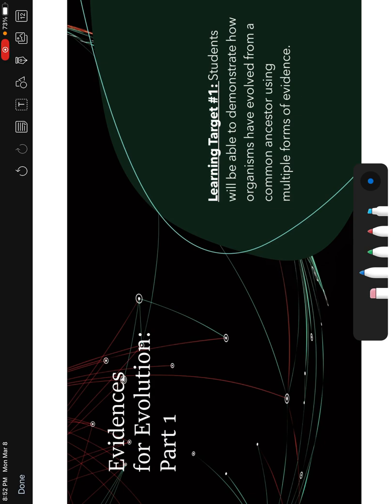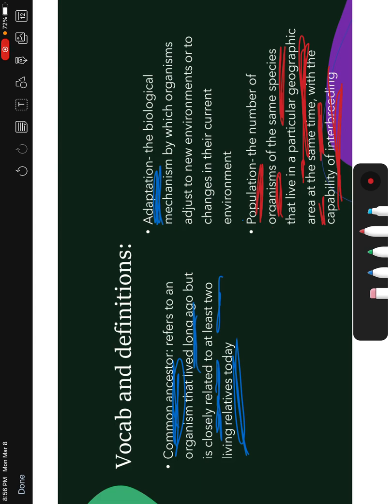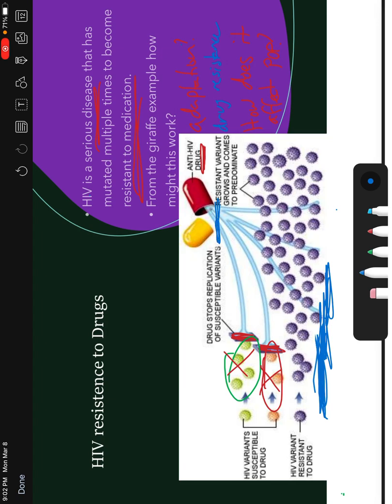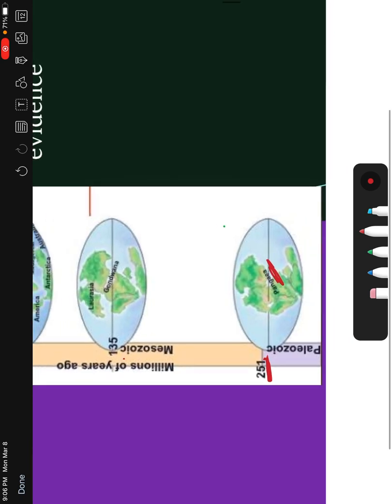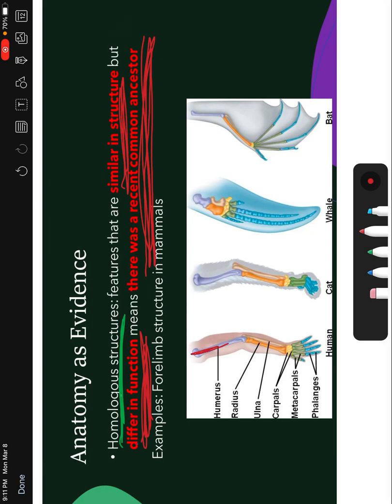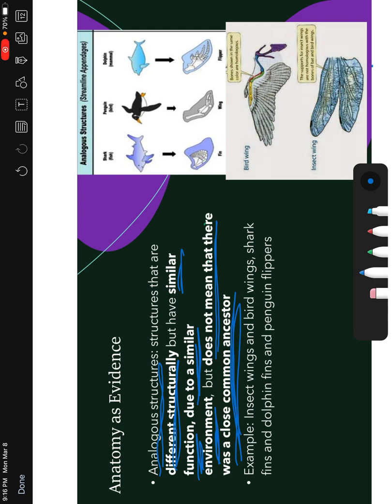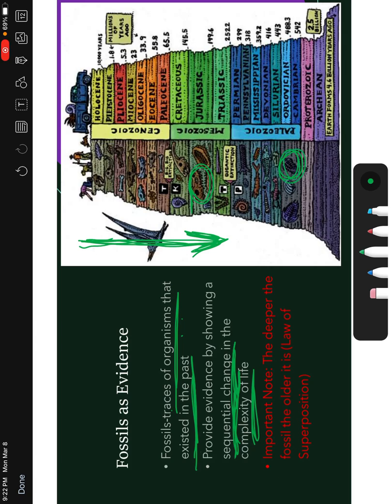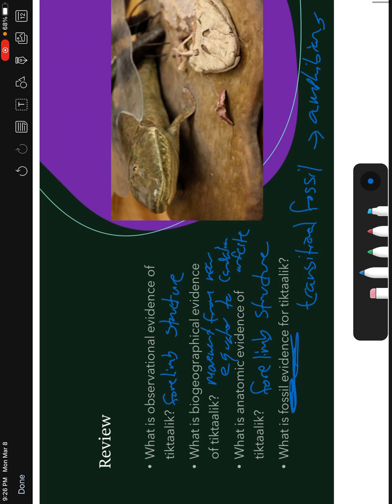Evidences for Evolution: Part 1